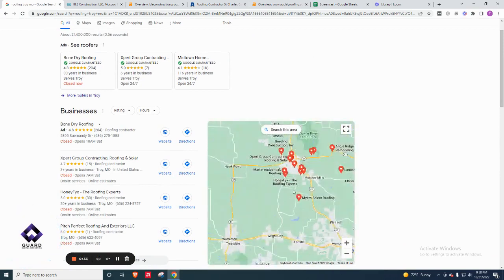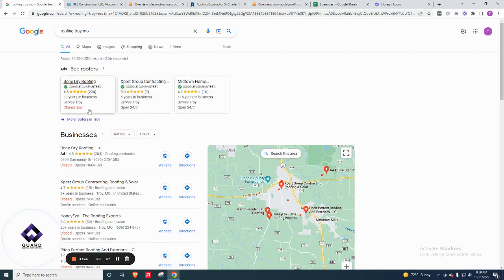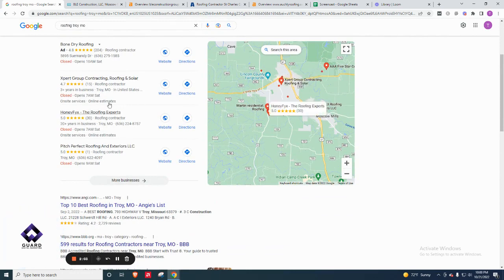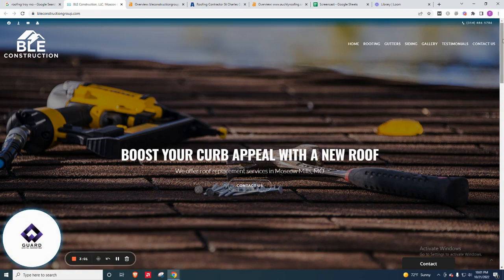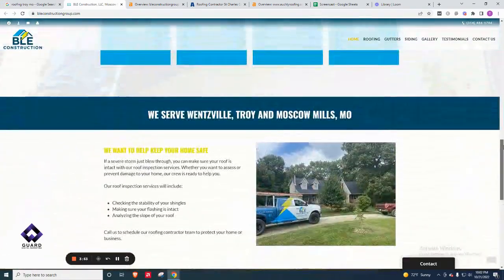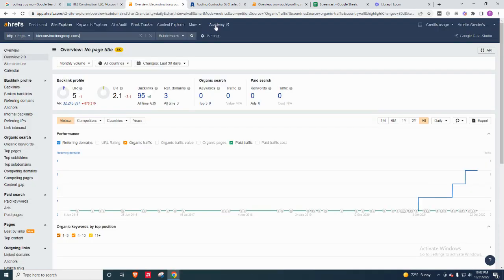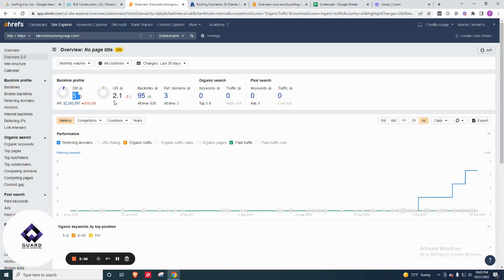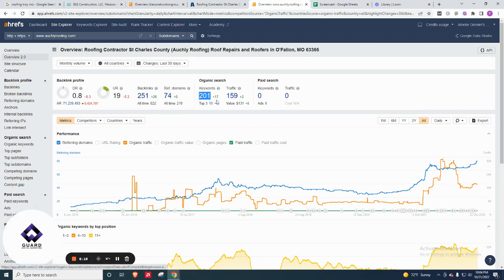BLE Construction, LLC - Moscow Mills, MO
Tim Ward w/ Guard Digital Marketing helps BLE Construction, LLC outrank their competitors.